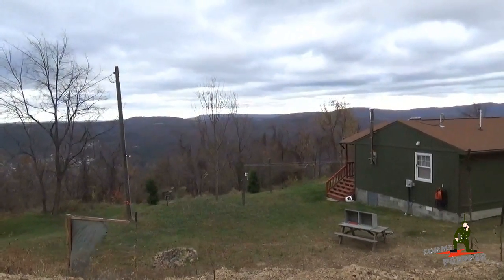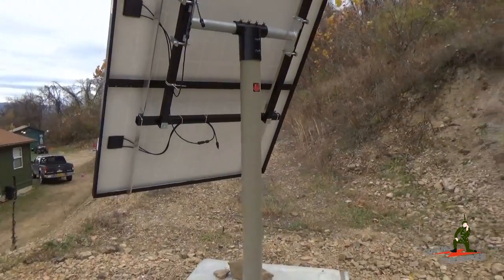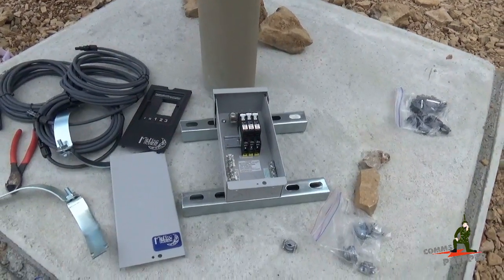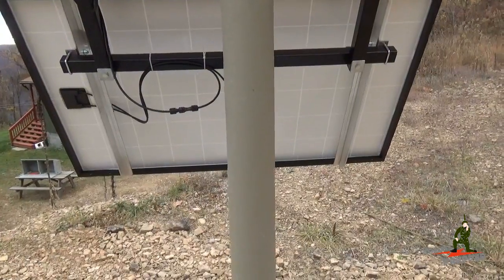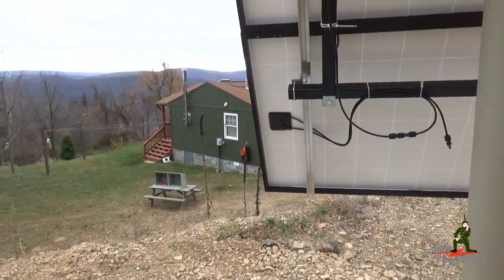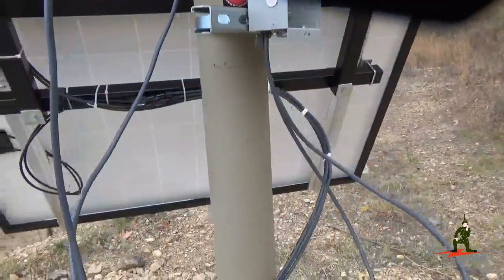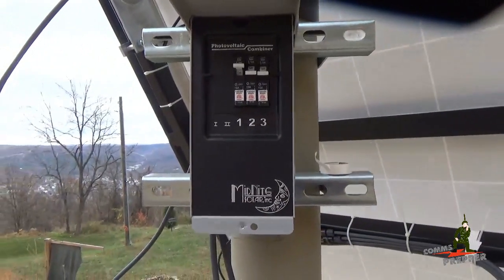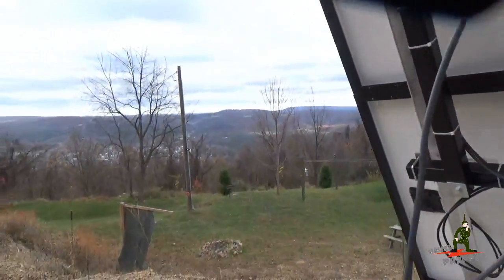MidNite Solar MNPV3 Solar Panel Combiner Box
Short video showing the solar power project progression.  In this video I mount the panel combiner box made by MidNite Solar.  Link for combiner box